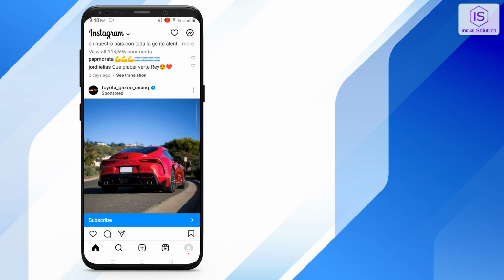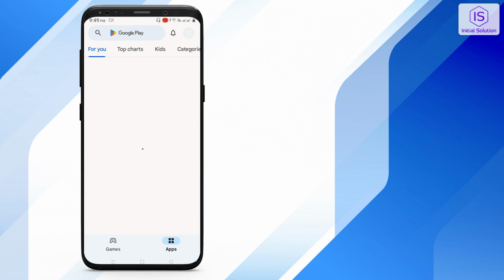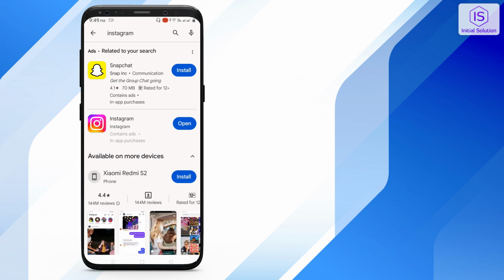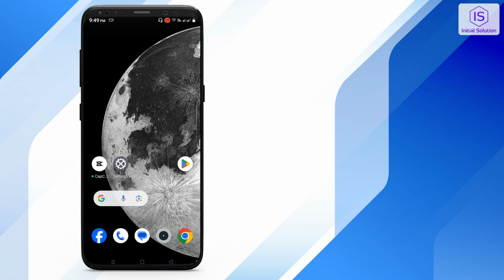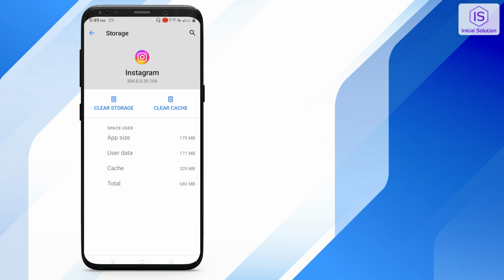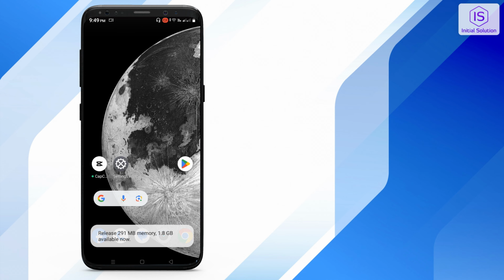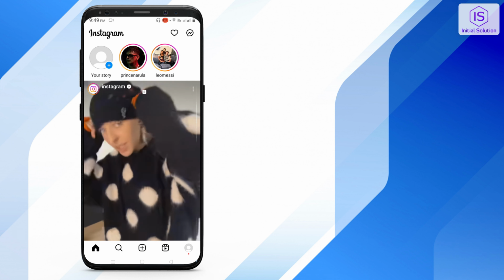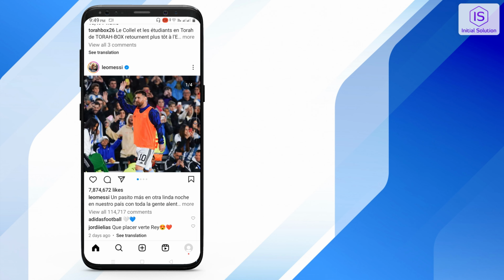How to fix Instagram chat not loading 2024 (Step-by-Step Guide)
Having trouble with your Instagram chat not loading? Don't worry, we've got you covered! Learn How to fix Instagram chat not loading and get back to connecting with your friends. 💬🔧

Step 1: Check Your Internet Connection.
Step 2: Clear Instagram App Cache and Data (Android/iOS).
Step 3: Update Instagram to the Latest Version.
Step 4: Reinstall the Instagram App.
Step 5: Contact Instagram Support for Further Assistance.

📖 Chapters of How to Fix Instagram Chat Not Loading:
00:06 - Introduction: Welcome back to Initial Solution and Issue Explanation
00:23 - Step 1: Turn on Airplane Mode and Wait for a Few Seconds
00:44 - Step 2: Turn Off Airplane Mode and Wait for Internet Connection
00:56 - Step 3: Refresh Instagram Chat, Often Solves the Problem
01:06 - Step 4: Check for Instagram Update in Play Store and Update the App
01:18 - Step 5: Clear Cache and Data in Instagram Settings
01:38 - Step 6: Load Messages and Confirm Issue Resolution
01:47 - Recap of Steps to Fix Instagram Chat Not Loading Issue
01:54 - Call to Action: Like, Comment, Share, Subscribe, and Bell Icon Reminder
02:02 - Sponsorship Announcement
02:14 - Sponsorship Call to Action: Visit the Description for More Information
02:30 - End Screen and Thank You Message